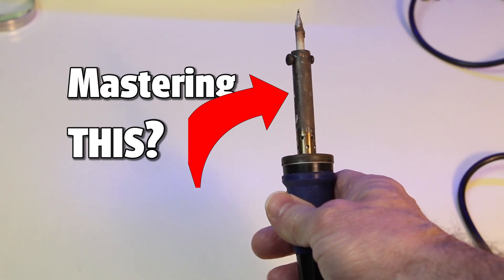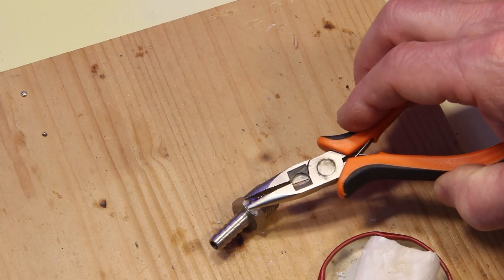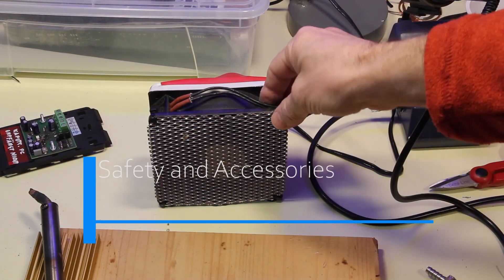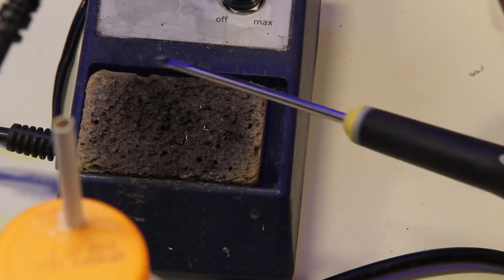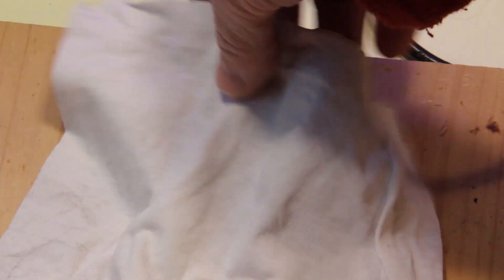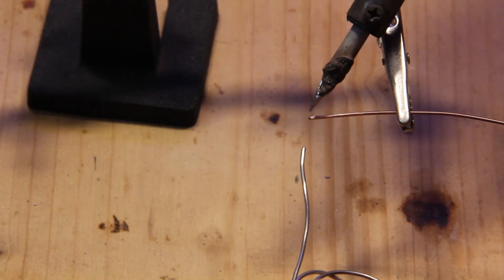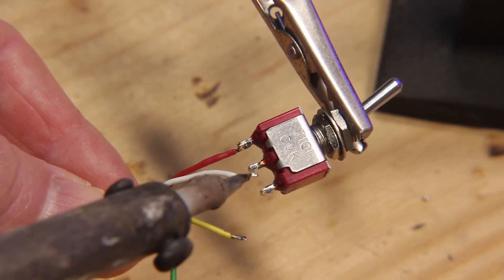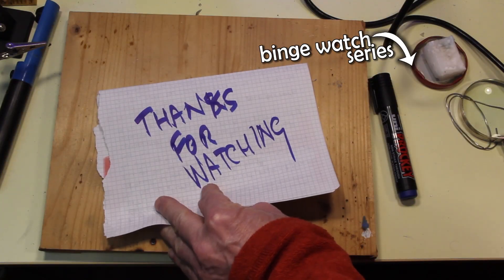Learn How to master a soldering iron: tips and secrets from an experienced guy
Soldering is a useful skill not only when working with electronics or electric stuff, but also with small metal parts such as jewels or models.
In this video you will learn about the tools, materials, and how they interact to make good or bad solderings.
You will also learn how to practically perform perfect solderings, and how to avoid common mistakes.